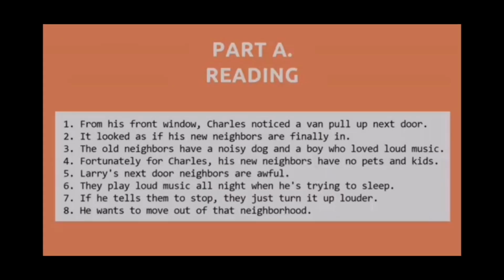Test samples with tips on how to pass it.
Have yourself ready before taking the versant examination.